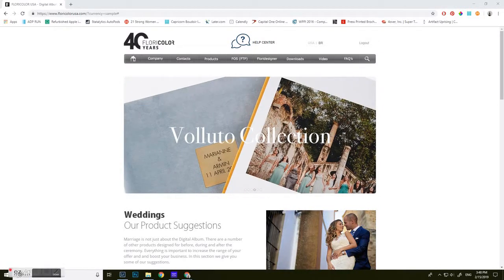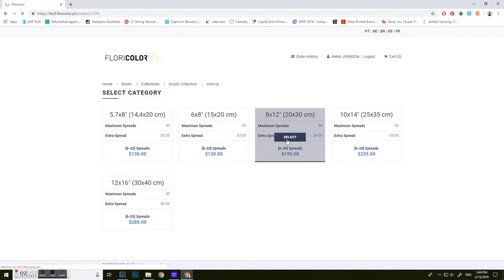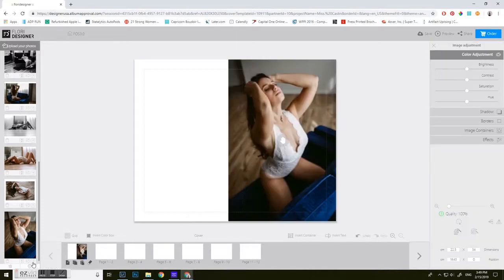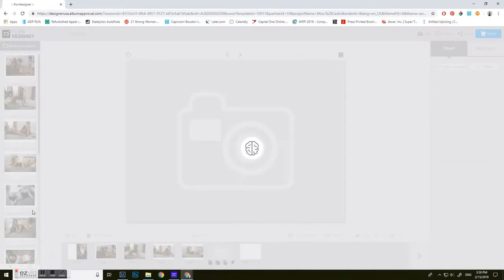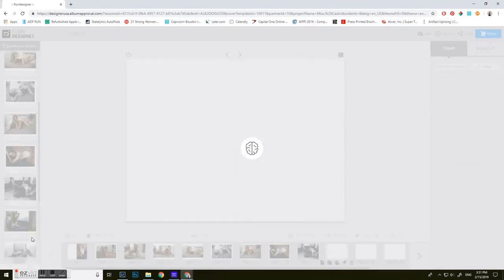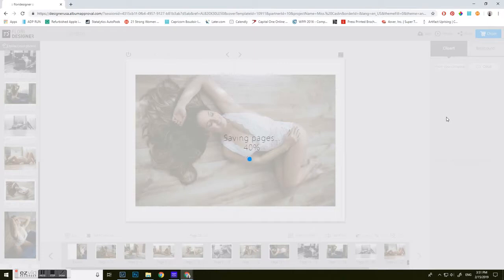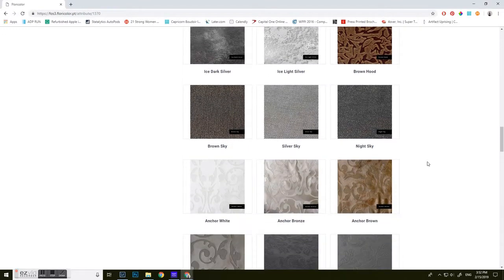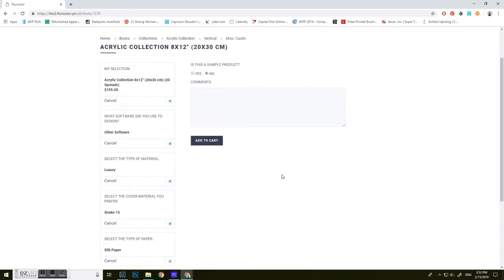Boudoir Ego San Diego Album Design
San Diego Boudoir Photographer Anna Johnson shows how to design an album on FloriColor using a pre designed album created with Fundy Software.